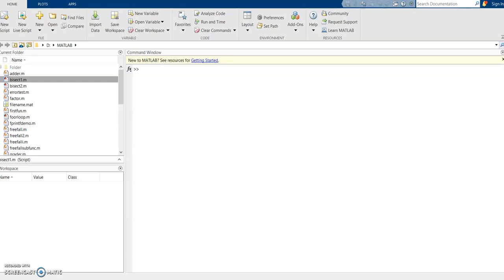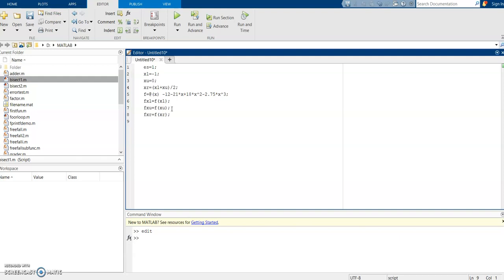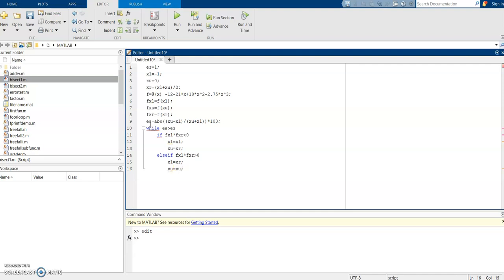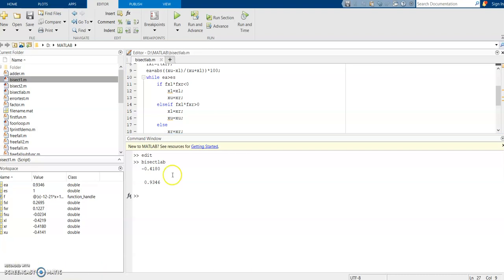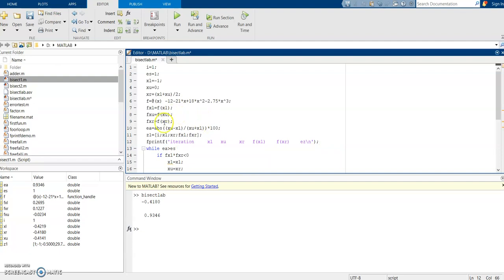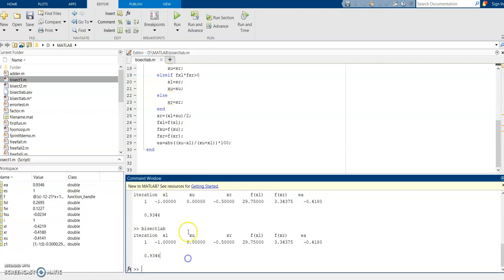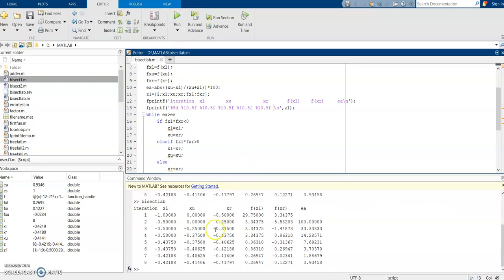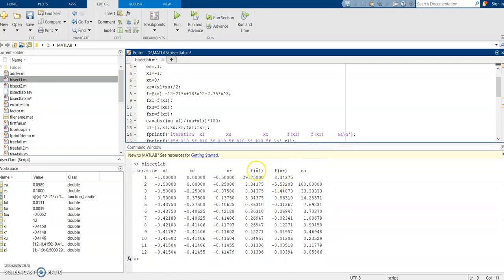Bisection Method Matlab script